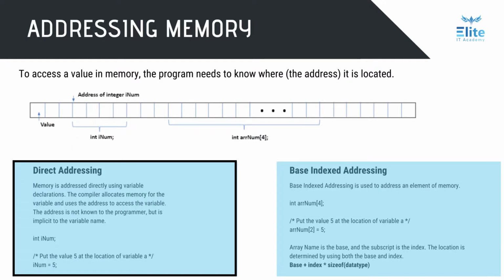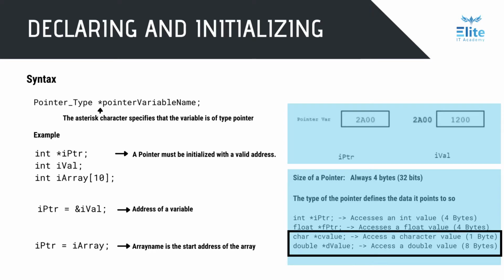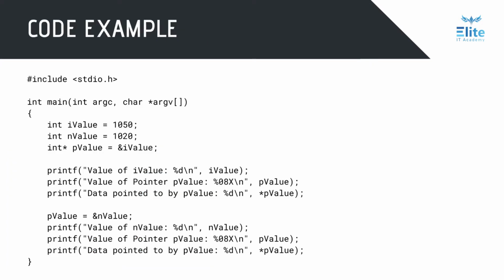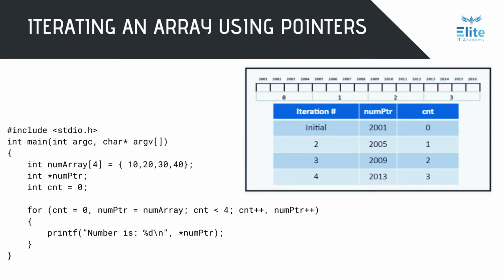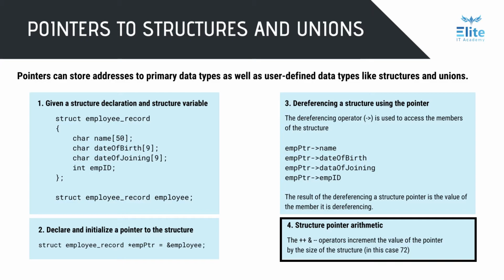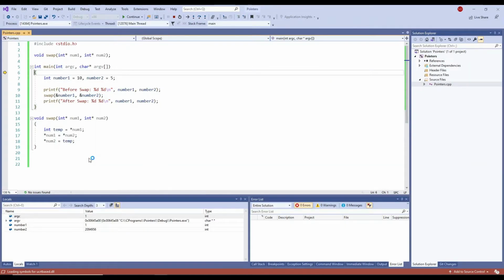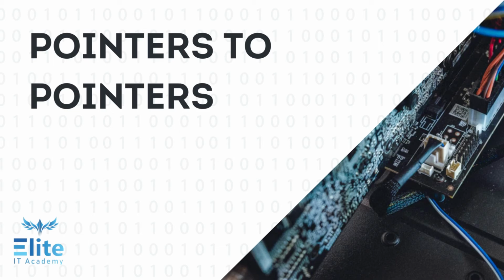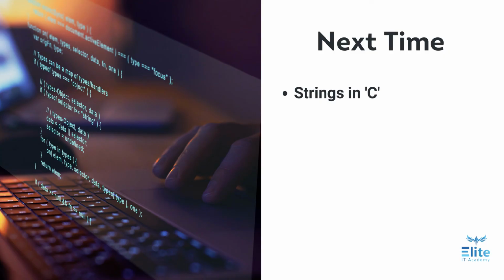16 Pointers in C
Welcome to this latest video in our series "A Beginners Guide to the C Programming Language"

There are three forms of addressing memory

Direct Addressing - is when memory is allocated statically during compile time, and addressed directly using a variable name.

Base Indexed form of addressing is used on a collection of data, like an array, where the array name is the base or the starting address of the array, and the subscript provides an offset or an index to the base address. Both of these are used to access an element in the collection.

The third form of addressing is the Indirect form of address, where an address is used to indirectly access the contents of that address.

In 'C' a variable that stores an address and can be used to indirectly access the data at that memory is called a pointer.

In this video, we will discuss how to declare and use pointers, pointer arithmetic, the applications of pointers, and types of pointers, like a pointer to a pointer and a pointer to a function.

To know more about how to program in 'C', visit our